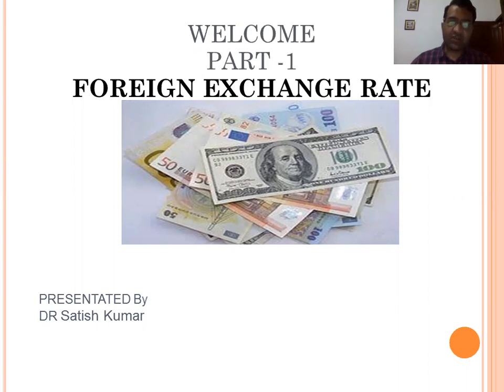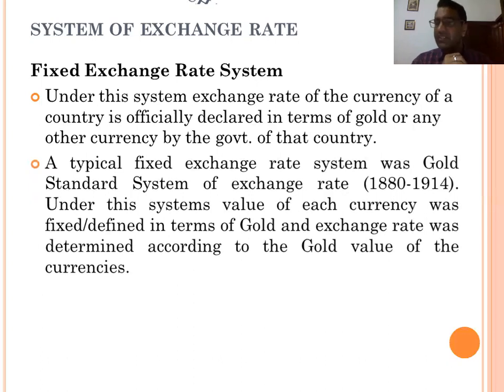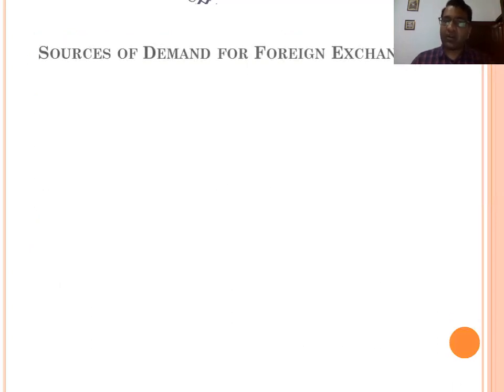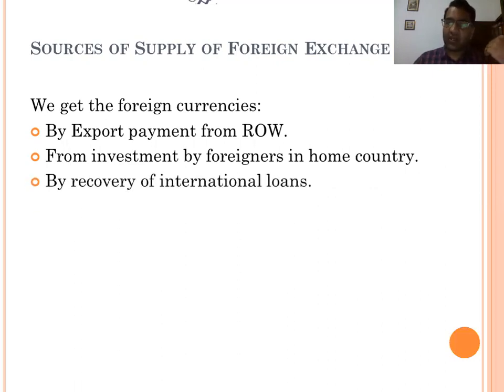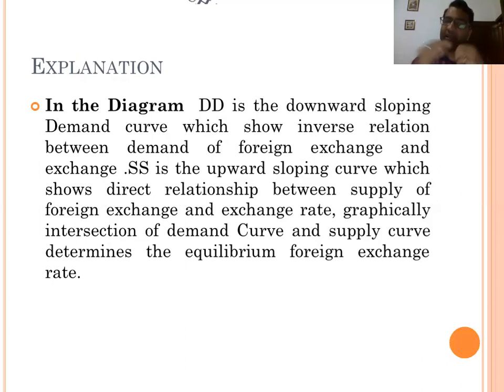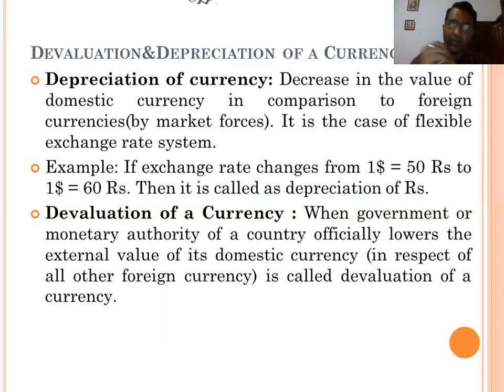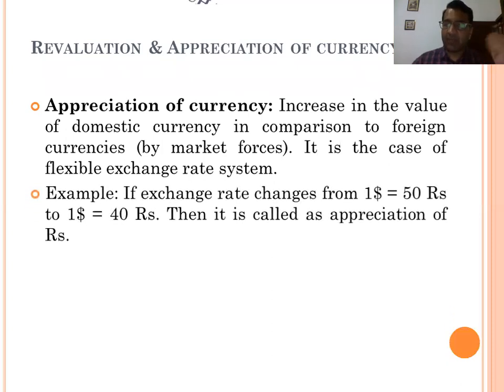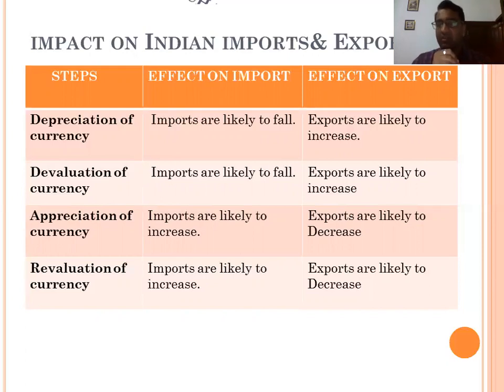CBSE Class 12 Economics(अर्थशास्त्र ) - Foreign exchange rate - Part 1( विदेशी विनिमय दर - भाग 1 )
Economics (अर्थशास्त्र )
Foreign exchange rate -Part 1 ( विदेशी विनिमय दर - भाग 1 )